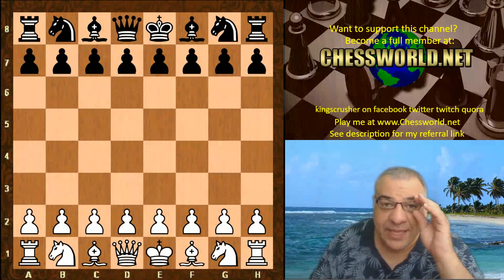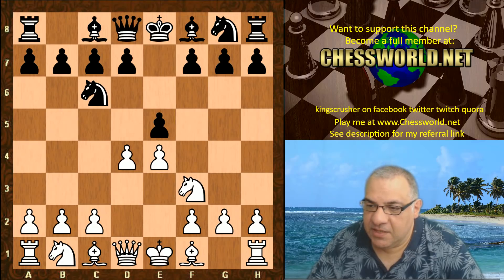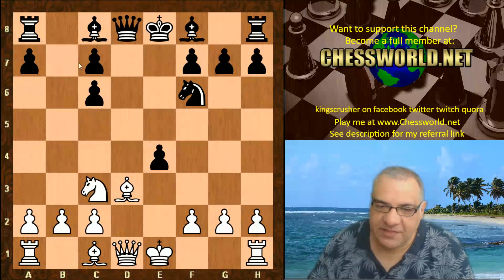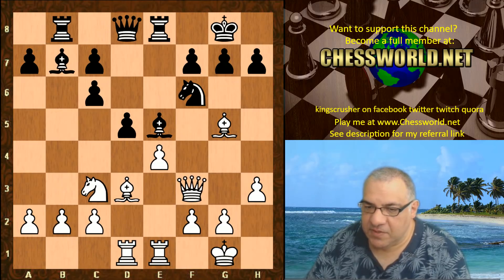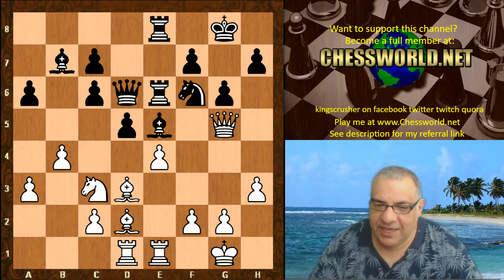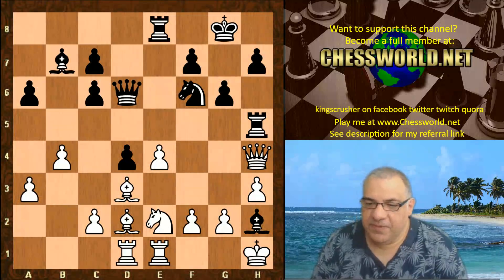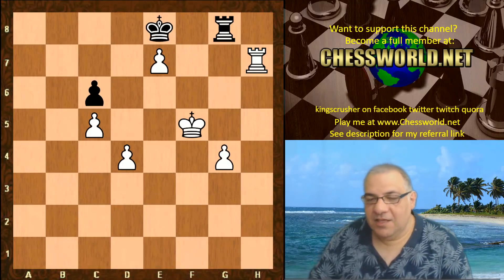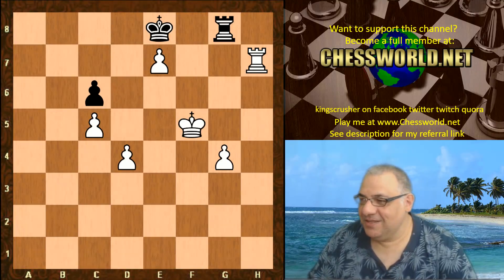Chess Horizon Limits! : The misplaced rook : Leela Chess ID 507 vs Stockfish 7